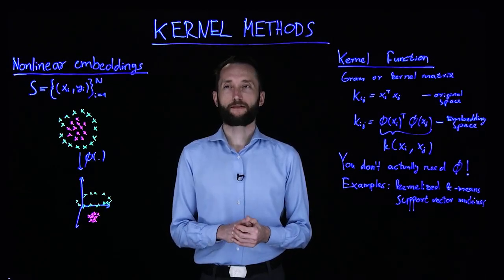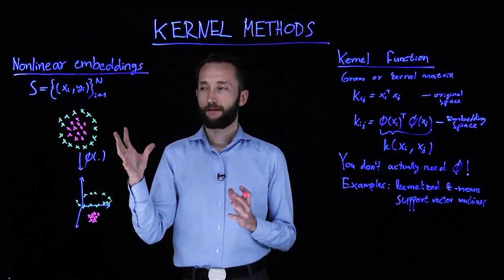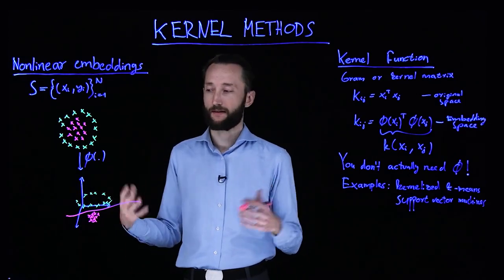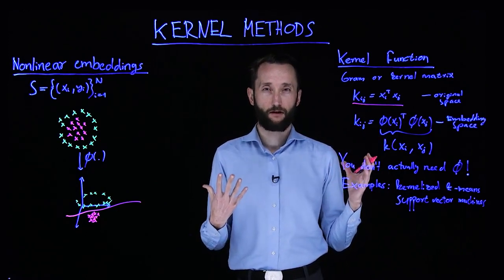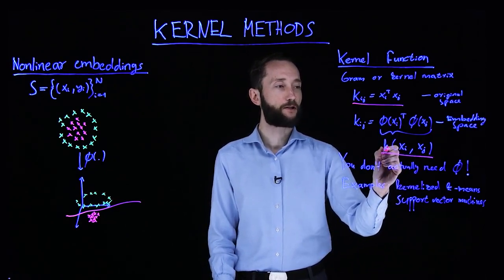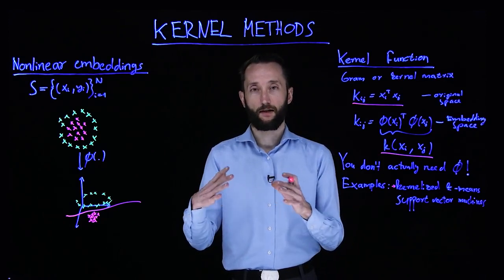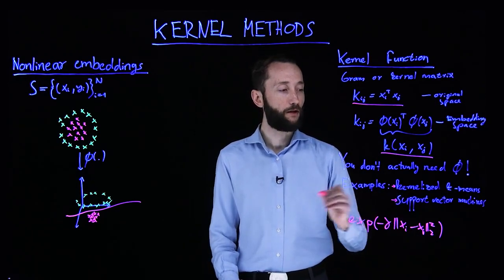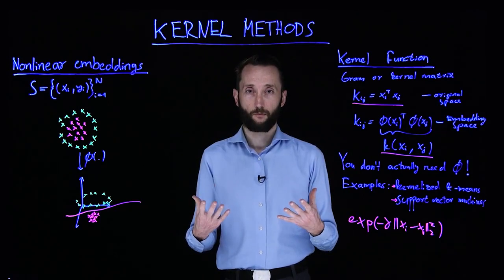Quantum Machine Learning - 28 - Kernel Methods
Lecture 28: Kernel Methods